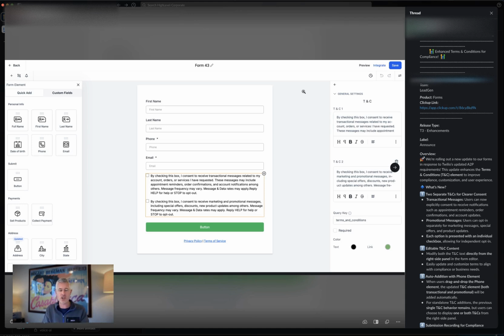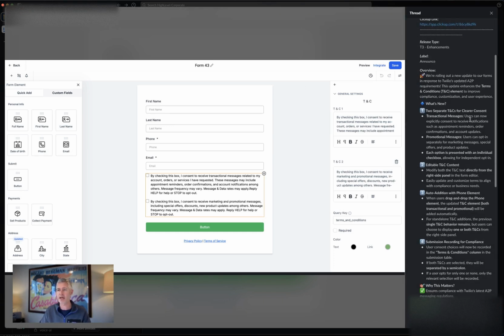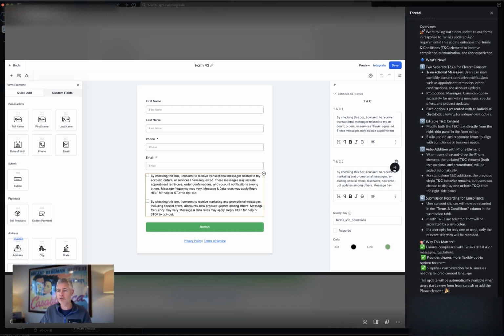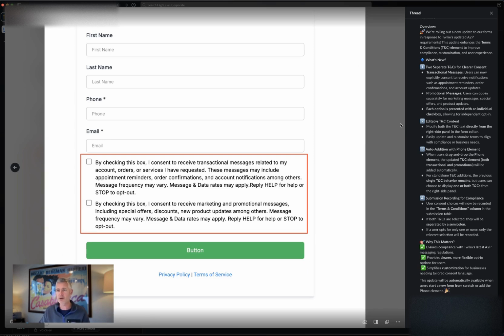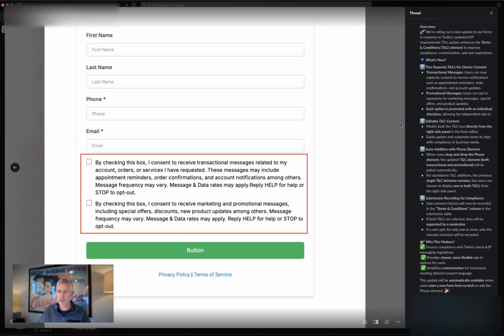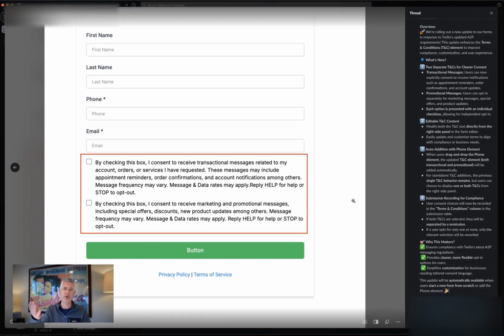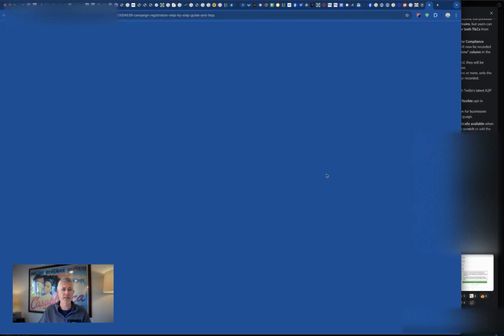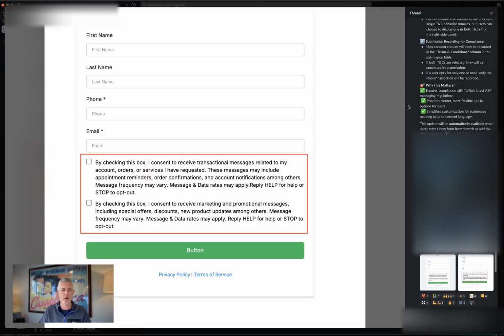Enhanced Terms & Conditions for Compliance!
We’re rolling out a new update to our forms in response to Twilio’s updated A2P requirements! This update enhances the Terms & Conditions (T&C) element to improve compliance, customization, and user experience.